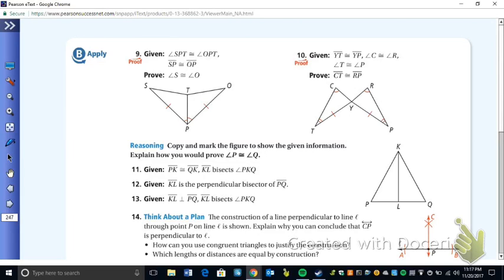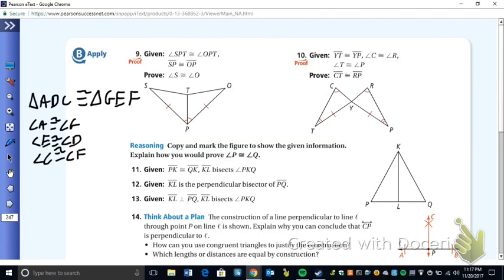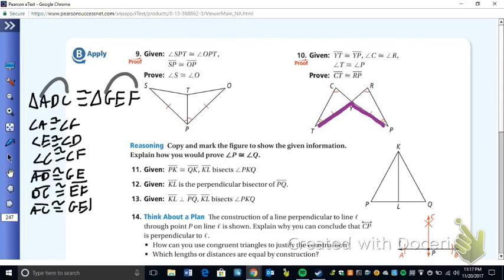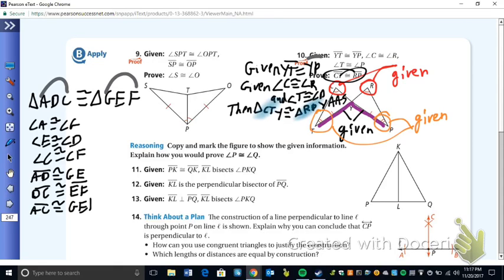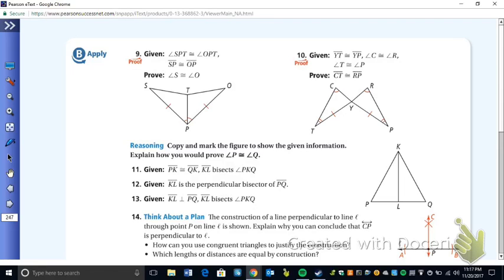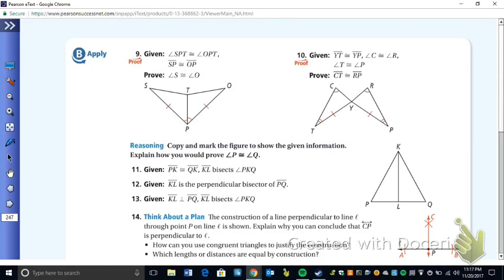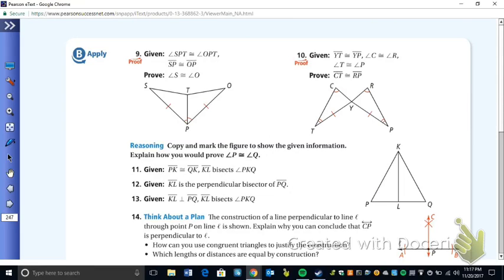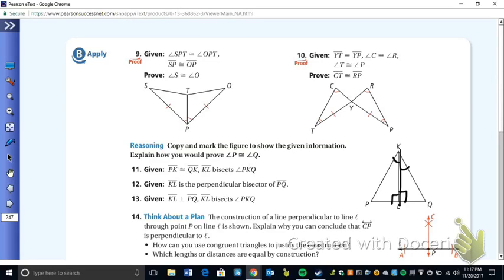Corresponding Parts of Congruent Triangles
Worked problems relating to the corresponding parts of congruent